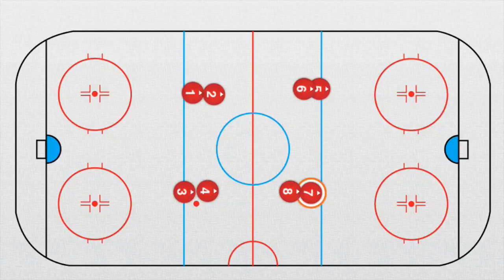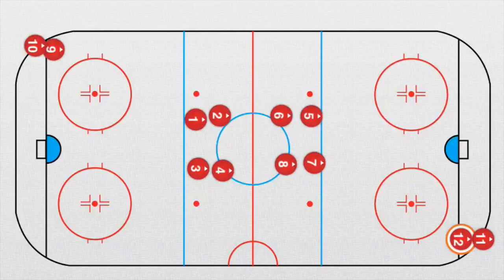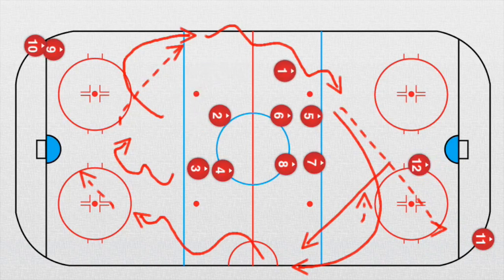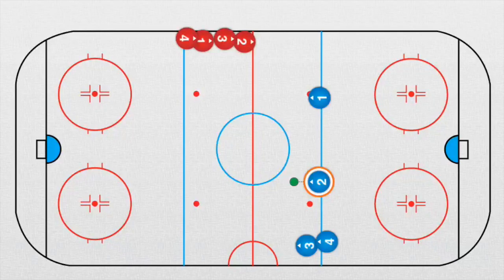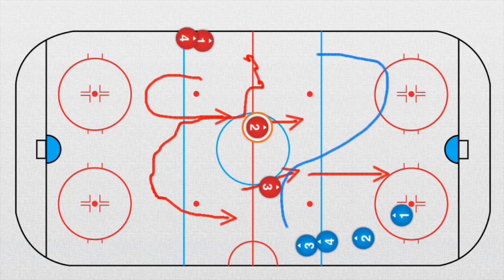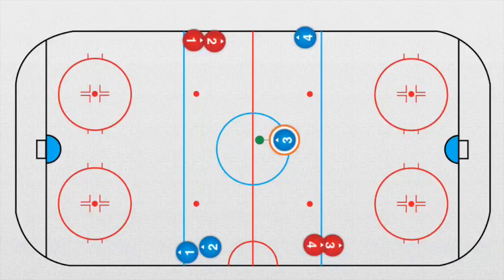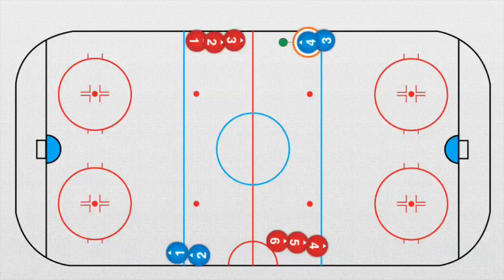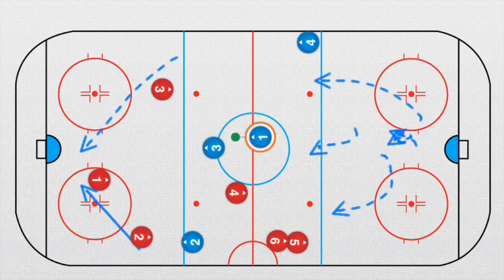Drills with Oldrich Jindra